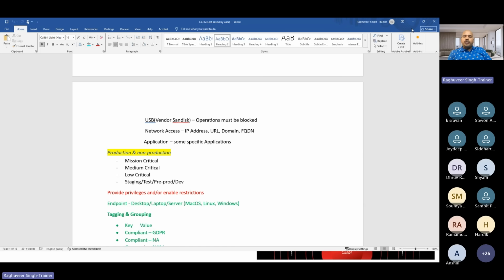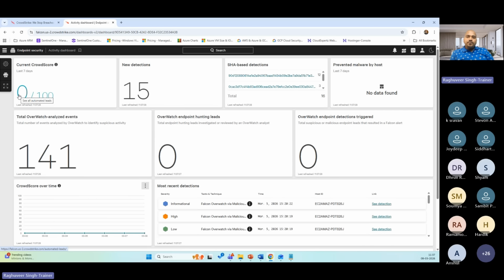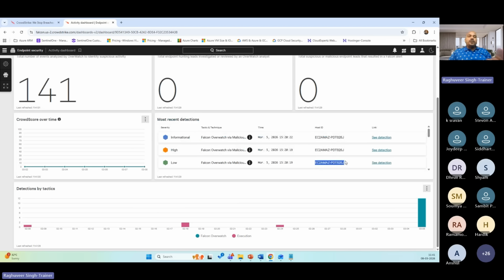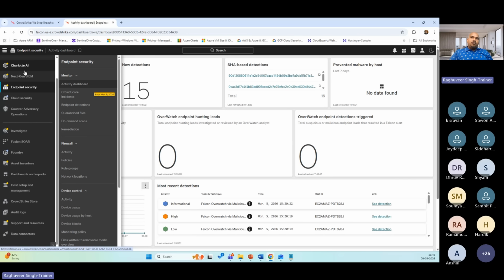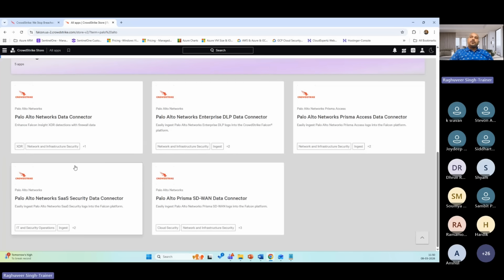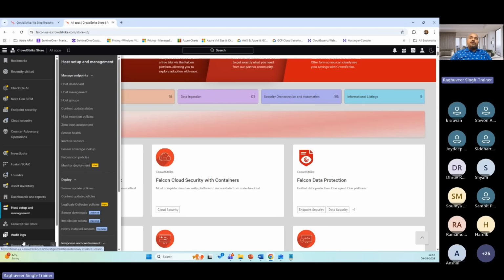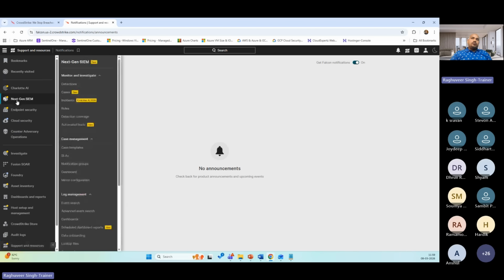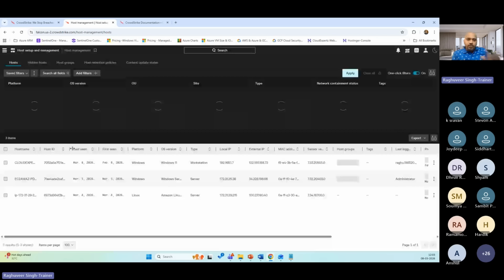4. CrowdStrike CCFA Training - Falcon Console Walkthrough & Platform Overview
Welcome to Session 4 of the CrowdStrike Certified Falcon Administrator (CCFA) training series. In this session, participants are introduced to the CrowdStrike Falcon console and gain a guided overview of the main platform interface and key sections available within the portal.

The session focuses on helping learners become familiar with the Falcon console environment, understanding where important security features are located, and exploring the resources available within the platform before moving into hands-on sensor deployment in the upcoming sessions.

•       Accessing the CrowdStrike Falcon Portal
This section begins with logging into the CrowdStrike Falcon console and understanding the main interface used by security administrators and analysts.

• Falcon Console Dashboard Overview
Overview of the Access Console and Endpoint Security activity dashboard, providing visibility into endpoint security events, detections, and overall security posture.

• Cloud Security Overview
Introduction to the Cloud Security section within the Falcon platform and how it provides visibility into cloud workloads and cloud security posture.

• CrowdStrike Store Overview
Brief walkthrough of the CrowdStrike Store and the different integrations, applications, and data connectors available to extend the Falcon platform capabilities.

• Host Setup and Management Overview
Introduction to the Host Setup and Management section and how it is used to manage endpoints within the Falcon platform.

Explanation of how to access the CrowdStrike documentation portal and other support resources directly from the Falcon console.

• Next-Gen SIEM Overview
Brief introduction to CrowdStrike Next-Gen SIEM and its role in centralized security monitoring, detection, and investigation.

• Sensor Deployment Overview
A brief explanation of the process used to deploy the CrowdStrike Falcon sensor on endpoints and how sensor installation enables endpoint visibility and threat detection.

In the next session, the training will move into a fully hands-on demonstration focused on deploying the CrowdStrike Falcon sensor on endpoints, covering the complete step-by-step process required for successful sensor installation and endpoint onboarding.

💬 Drop your questions in the comments; I'll personally respond and guide you.